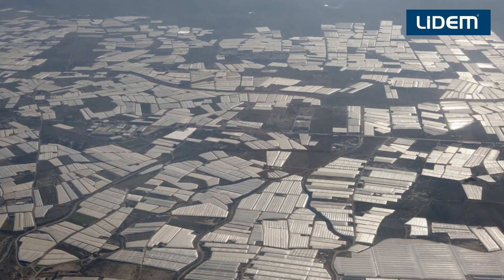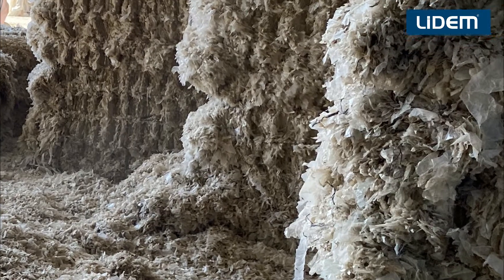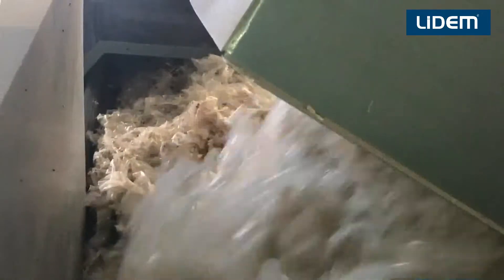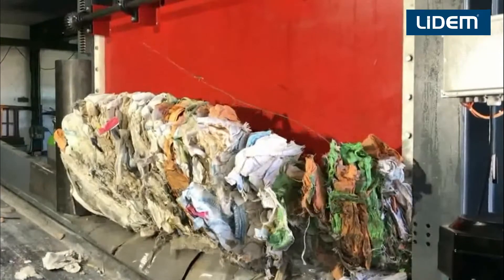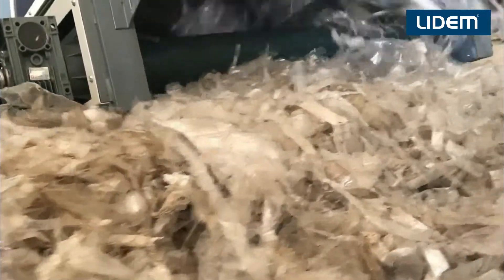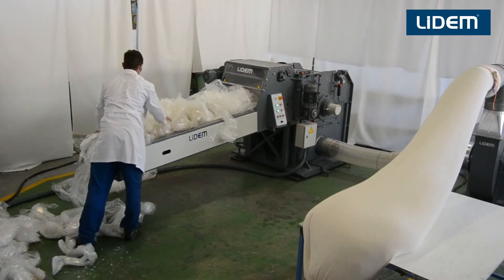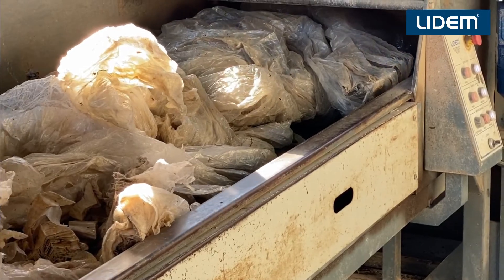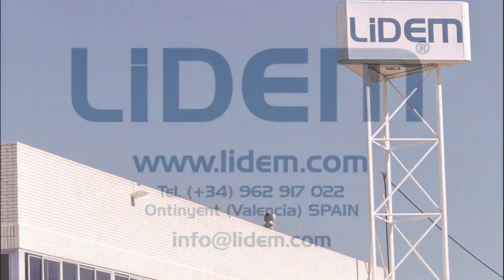Shredding in the agricultural plastic recycling process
- At @Lidem Machines we are specialists in systems to profit from and reuse agricultural plastics.

An agricultural plastic recycling line includes shears or guillotines, rotary cutters, shredders, transporting blowers, storing and dosing silo and conveyor belts.

The plastics mainly come from greenhouse covers, cultivating blankets, thermal blankets, micro-perforated film, crates of fruit and vegetables, etc.

Once the plastic has been cut and shredded, it is sent to a trommel system to be dry cleaned and then be washed with water. Once this is finished, the material is stored in a dosing silo to then be extruded.

The main objective of our machines is to create recycled polyethylene and polypropylene for businesses that wish to reduce their environmental impact and therefore, participate in a circular economy.

The obtained chips and granules are optimal to manufacture furniture, injections to manufacture baskets, buckets, bags and similar products.